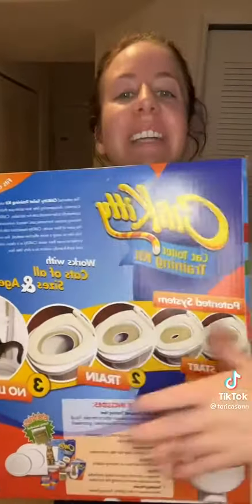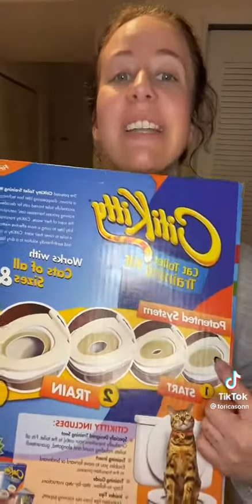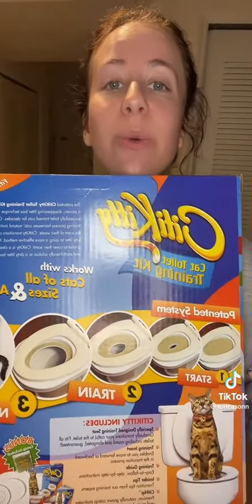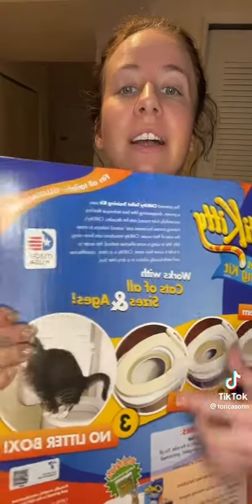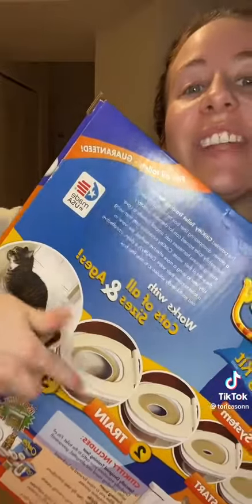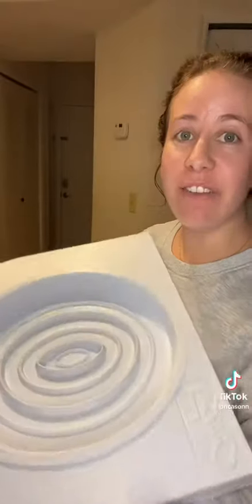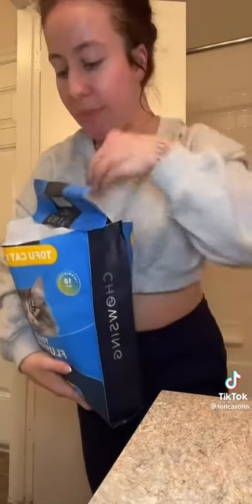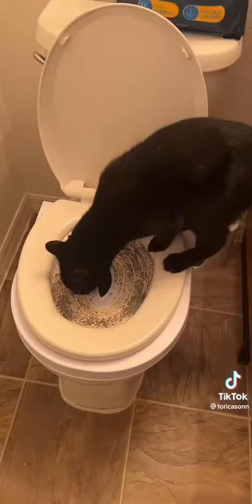this woman potty trained her cat￼